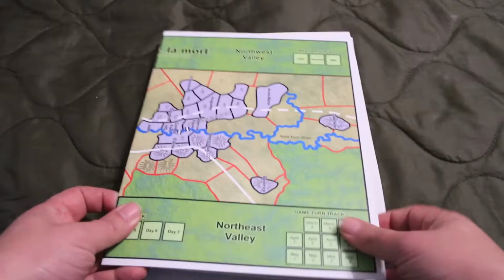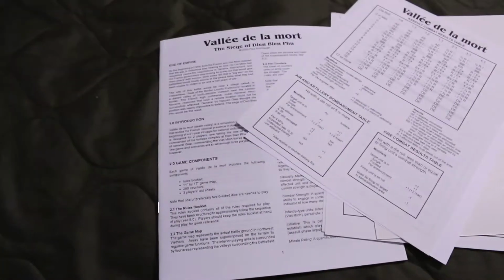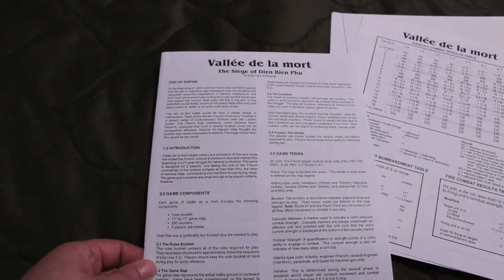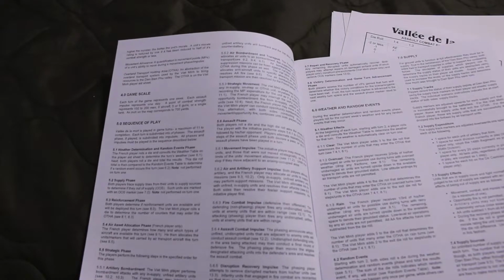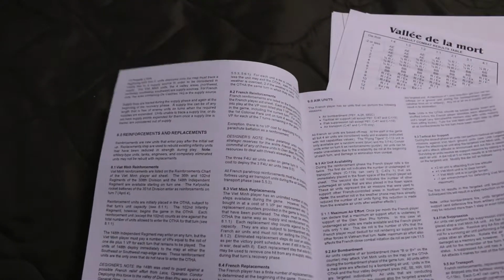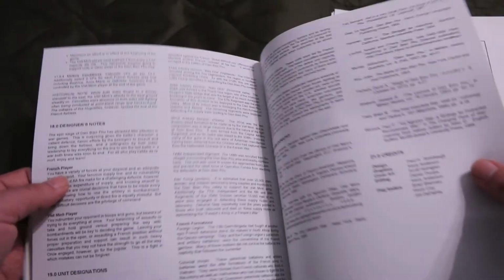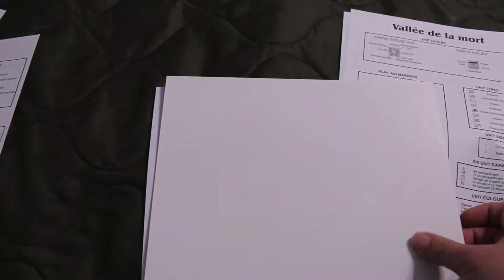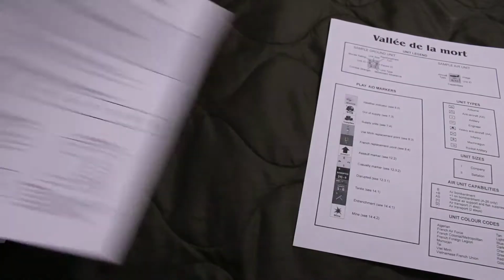Vallee De La Mort Dien Bien Phu Unboxing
A two player board game about the battle at Dien Bien Phu between the French and Viet Minh.